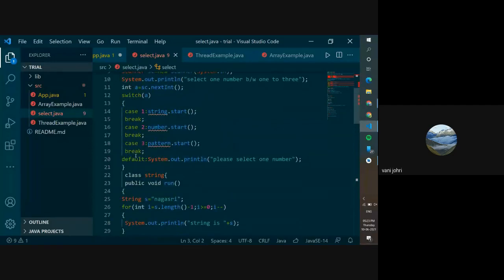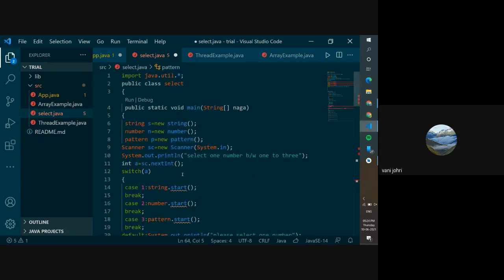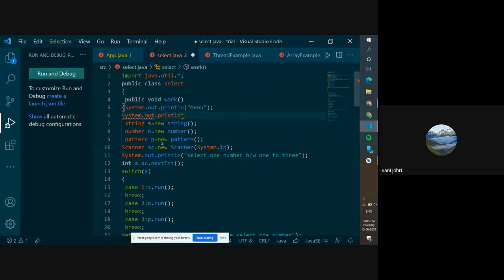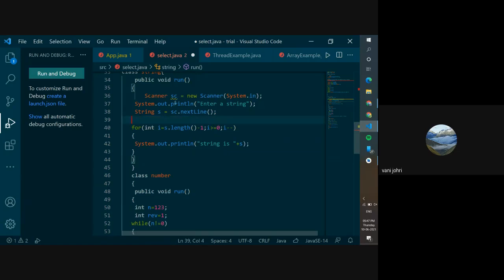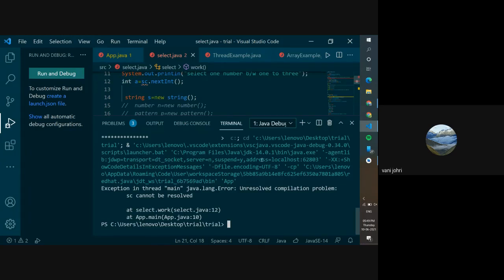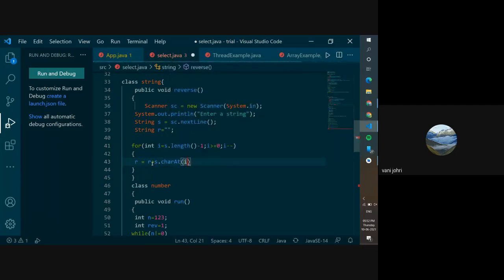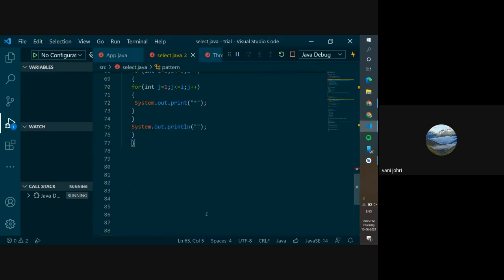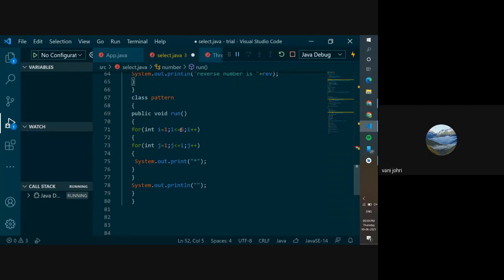Java Training For Beginners || Day 13 || CAREER DREAMS EDUCATIONS || TECHNOPHILIA1.0